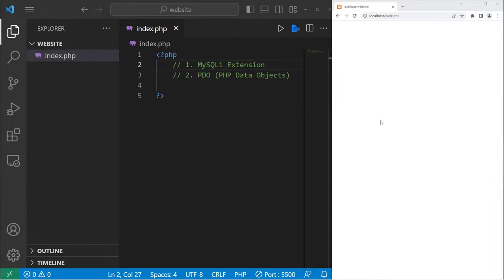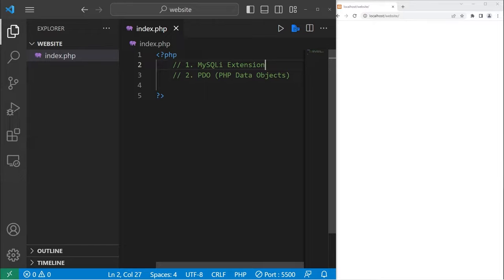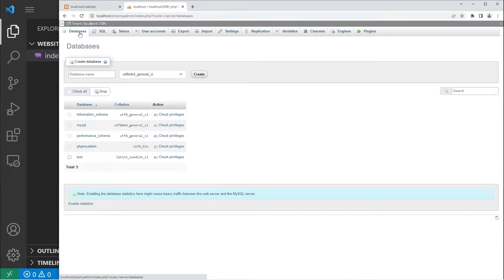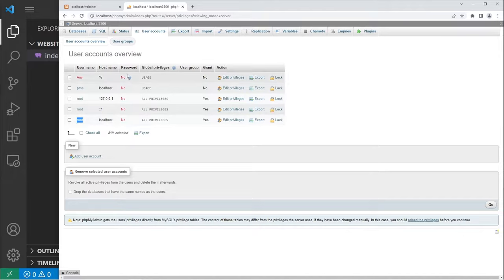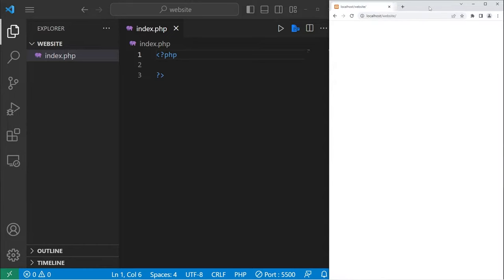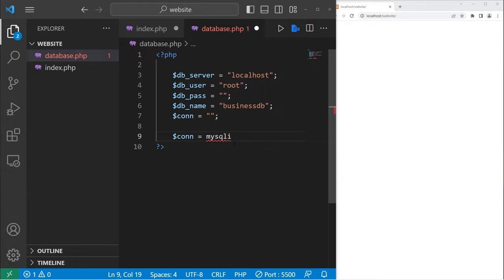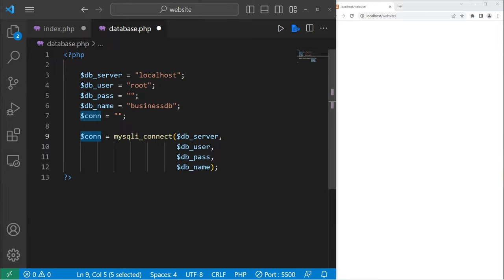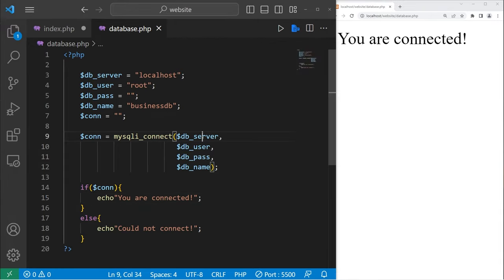PHP how to connect to MySQL database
PHP connect to XAMPP MySQL database